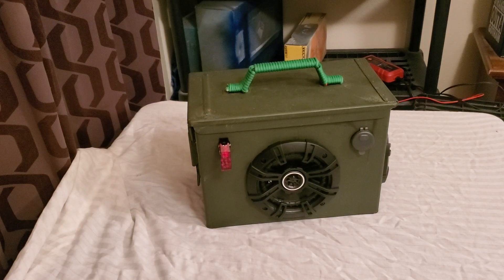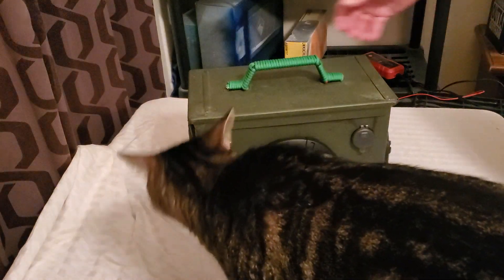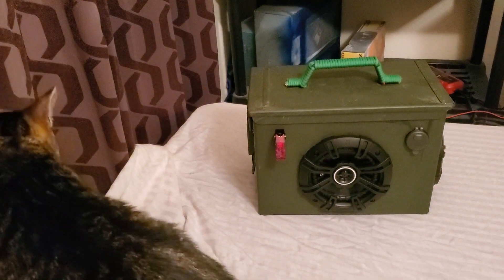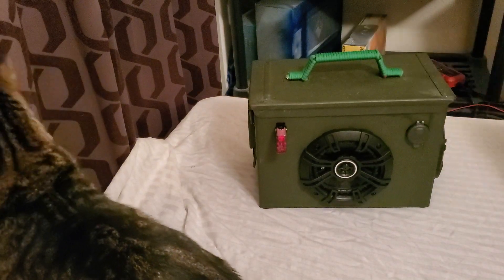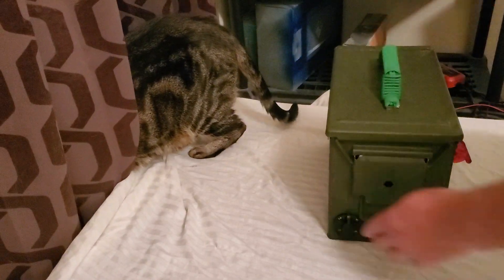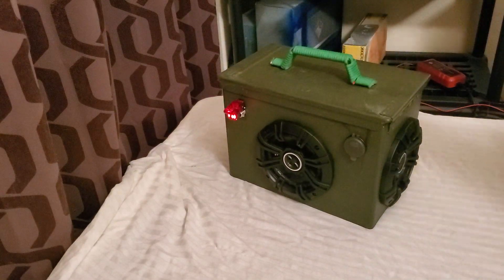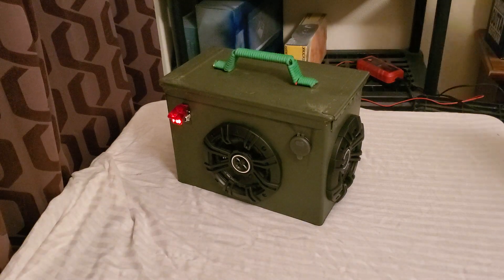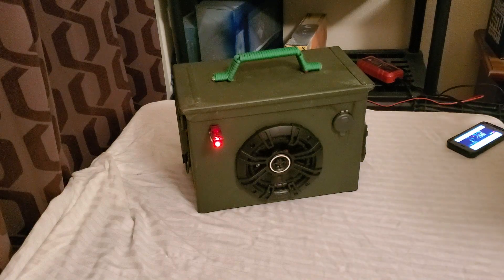Custom Bluetooth Speaker Military Style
Hey everyone.
this week I have a military used Fat 50 ammo can.Simple and to the point. still has some great features.
we also get a visit from Duke, so good news for all you Duke fans out there.